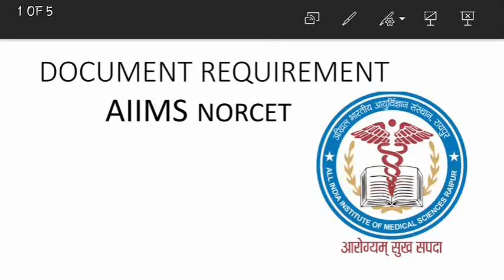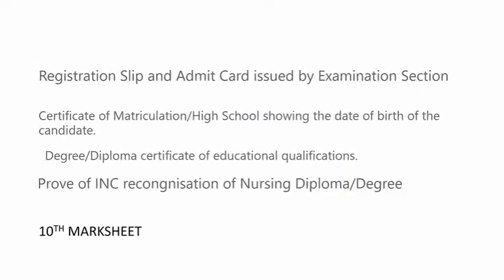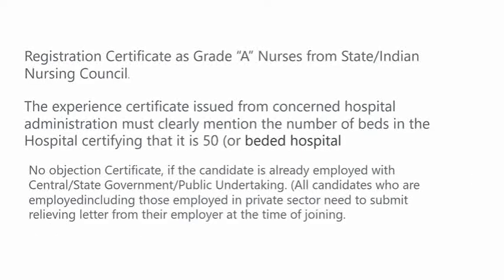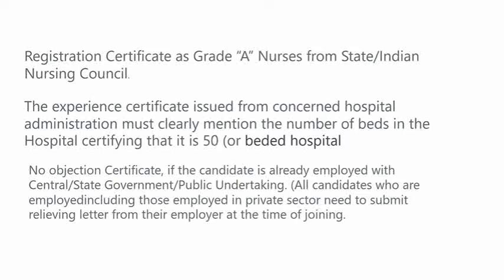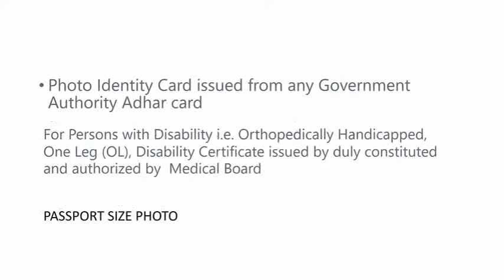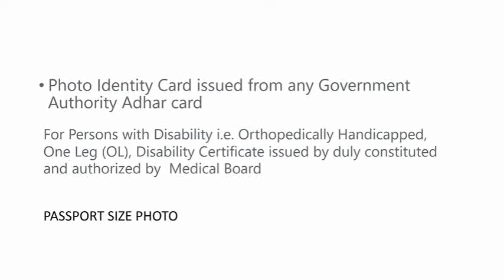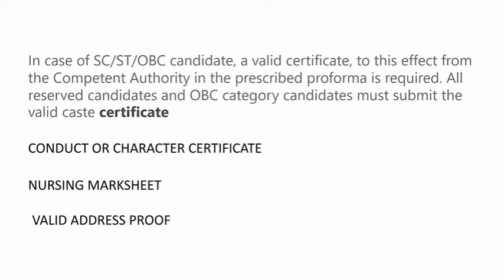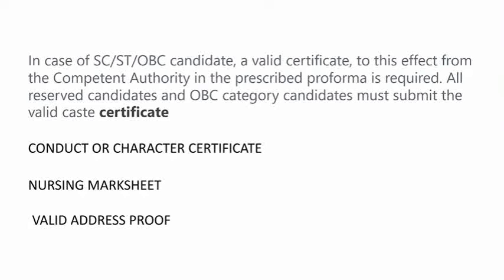AIIMS NORCET DOCUMENT REQUIREMENT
DOCUMENTS VERIFICATION PROCESS
DOCUMENTS NEEDED FOR FURTHER PROCESS